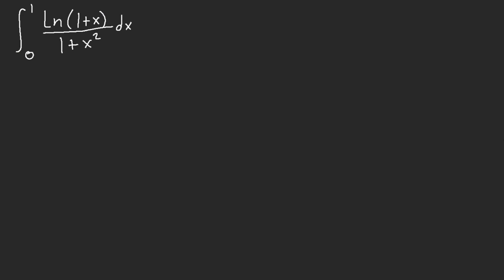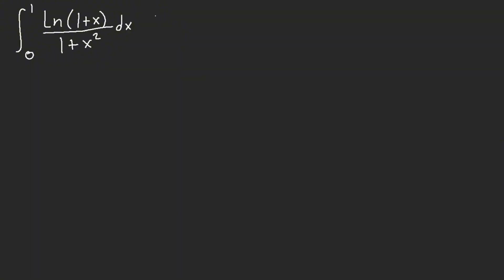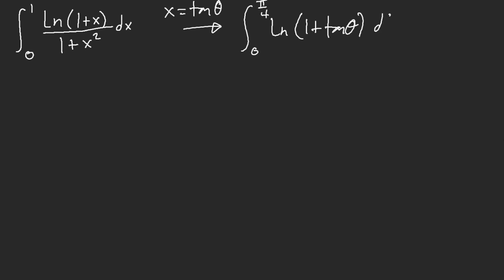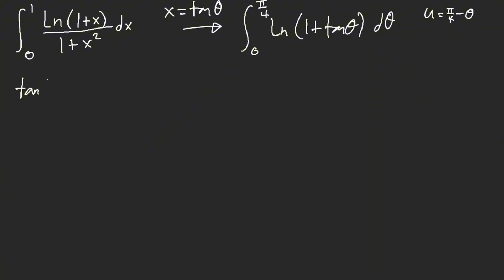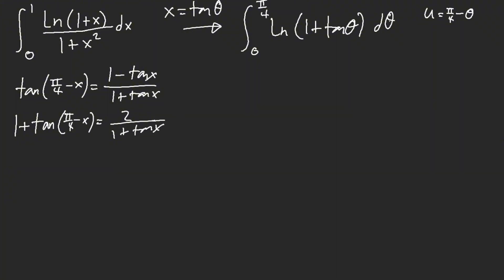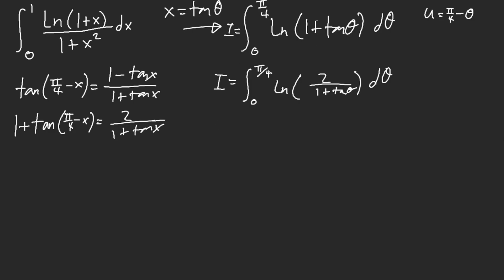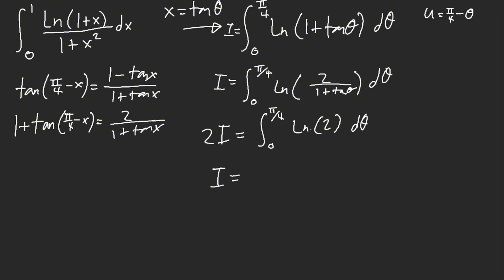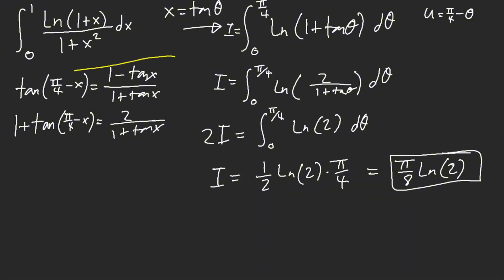PUTNAM's Evil Queen's Rule!! [MIT Integration Bee 2010]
Latex: \int_{0}^{1}\frac{\ln(1+x)}{1+x^2}dx